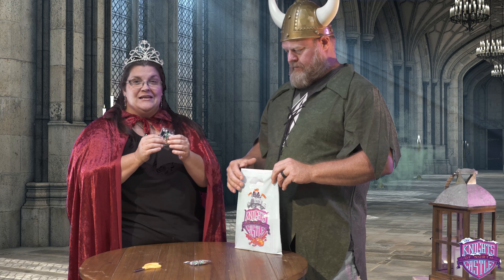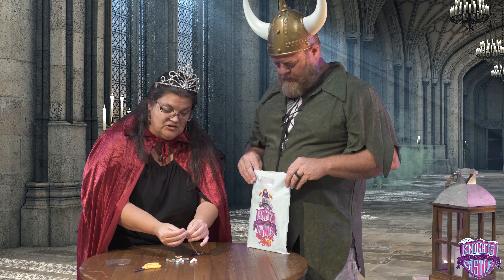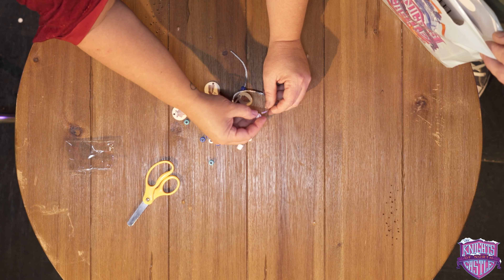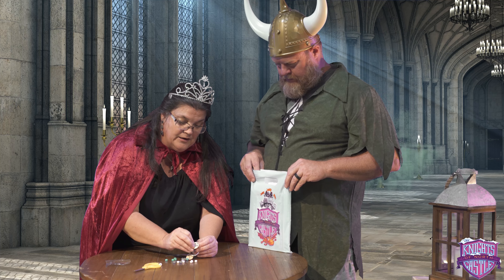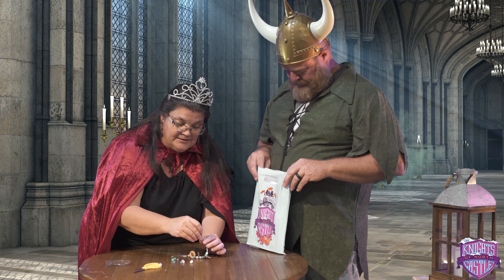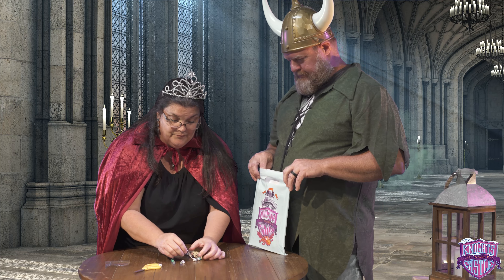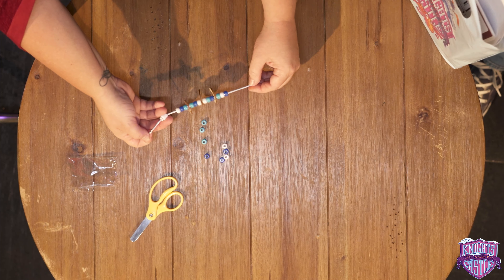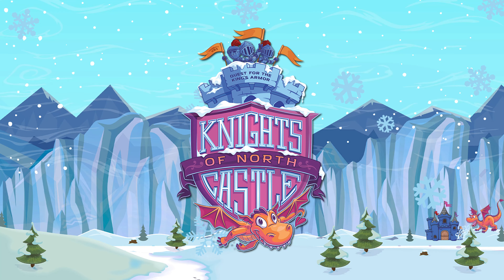Virtual VBS - Day 4 Craft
The Springs Church
Tscjax.com